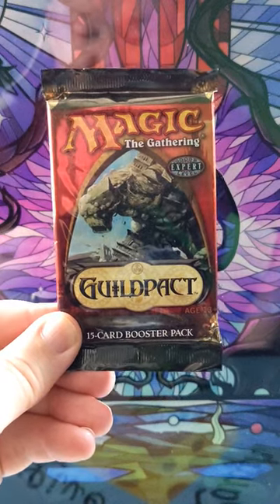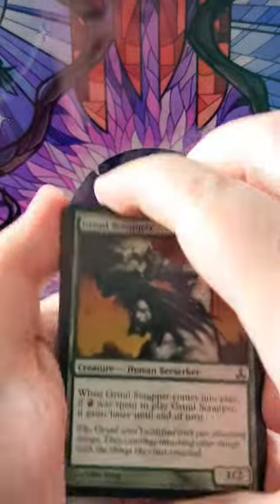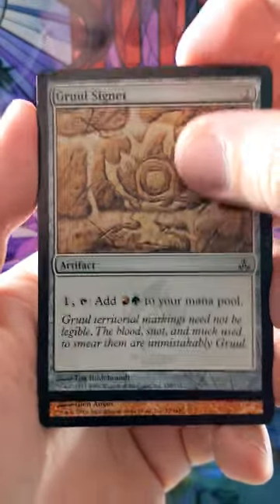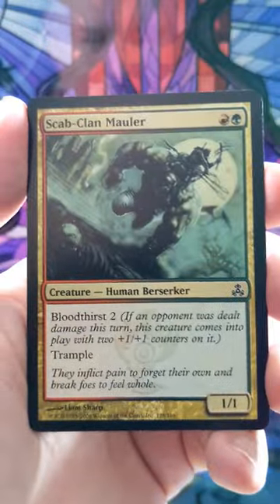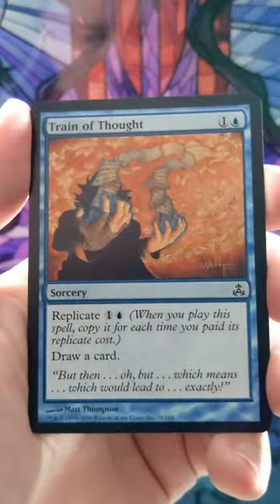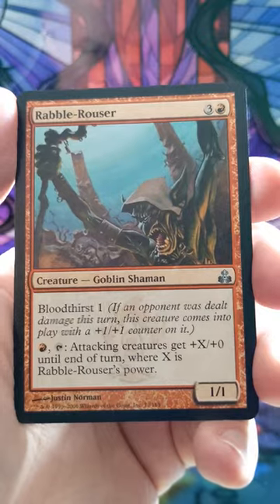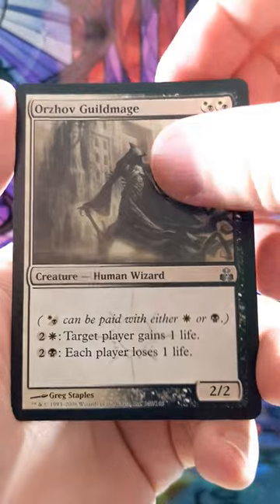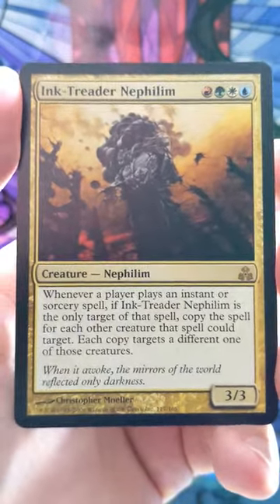Pack a Day - Day 467 - Guildpact Booster - SO MANY COLOURS!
Welcome to my "Pack a Day" Series where we will be opening a random pack of Magic the gathering every day for as long as we can. Maybe it will continue... maybe it wont! Who knows, but I do know that we have some really cool packs lined up for future episodes so you won't want to miss this series!

2022 Pack a Day Commander Deck Builds and pools!